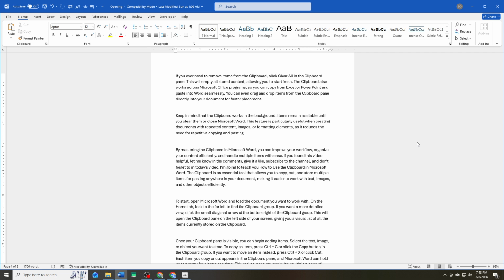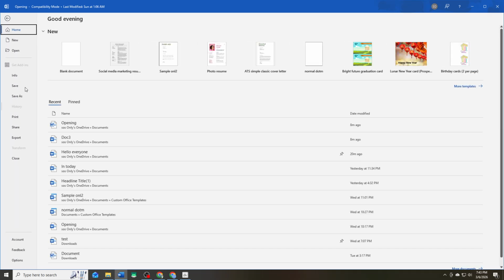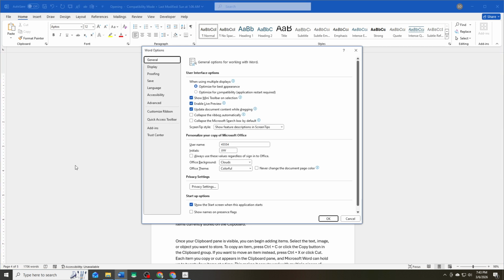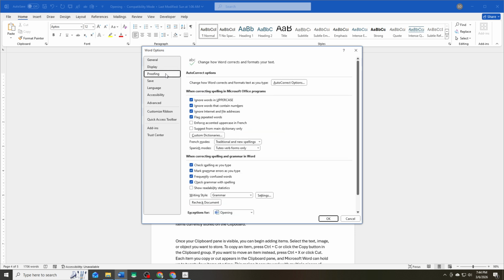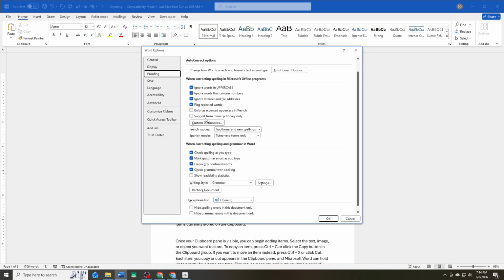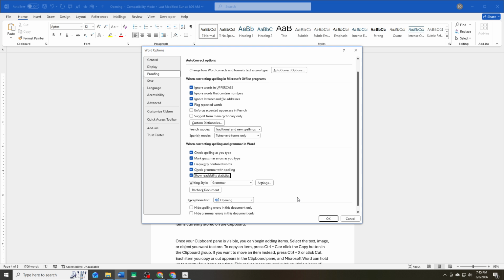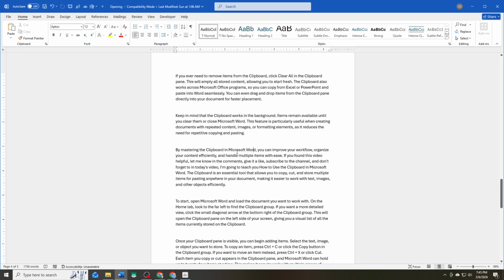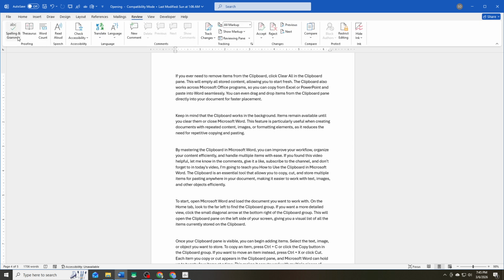How To View Readability Statistics In Microsoft Word (PC, Mac & Web) [2026 Guide]